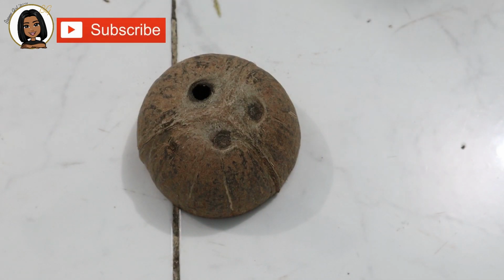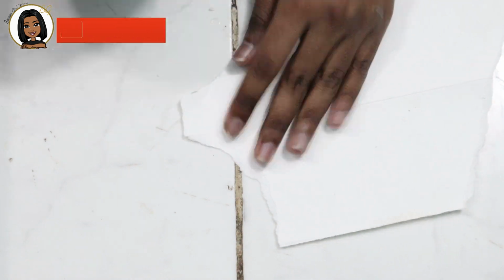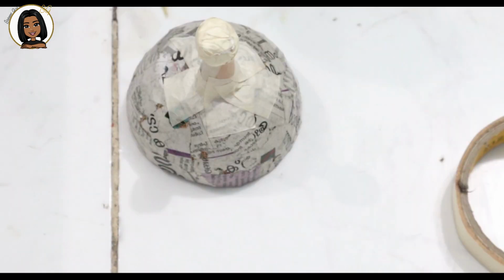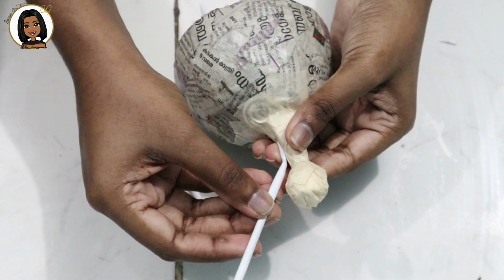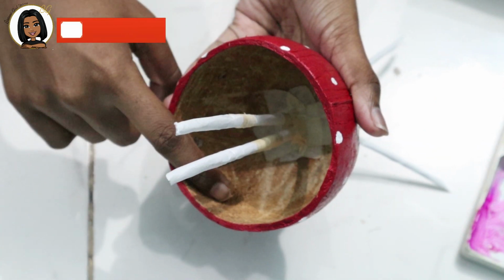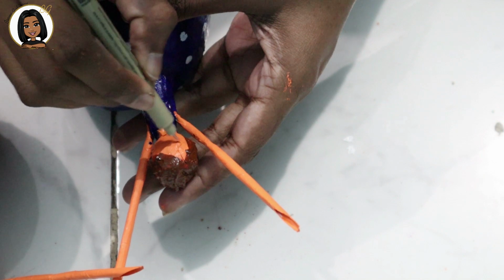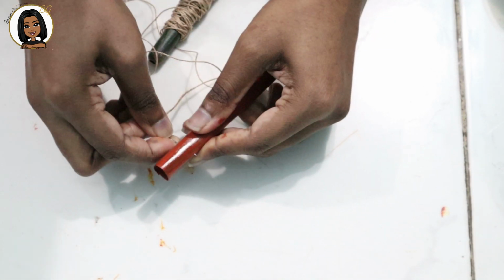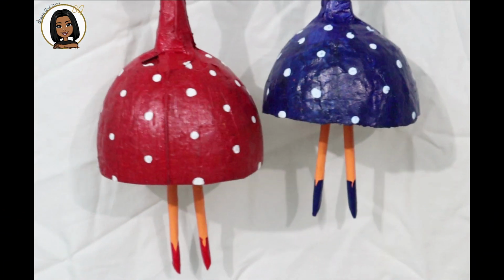Coconut Shell Dancing Dolls | Coconut Shell Craft | Best out of Waste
Turn Coconut shells into beautiful dancing dolls.